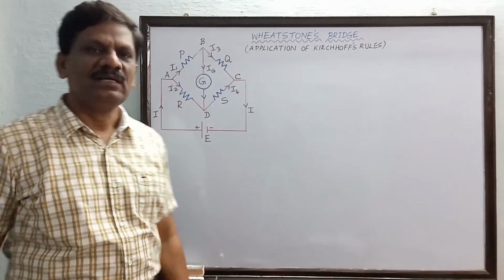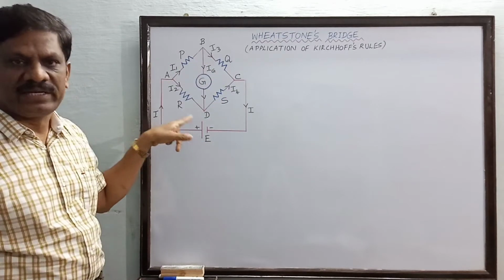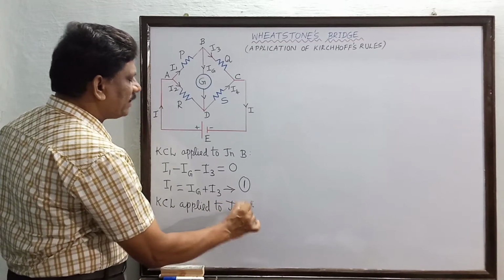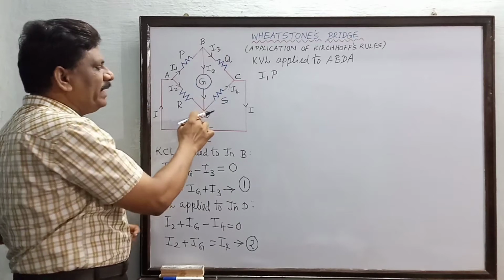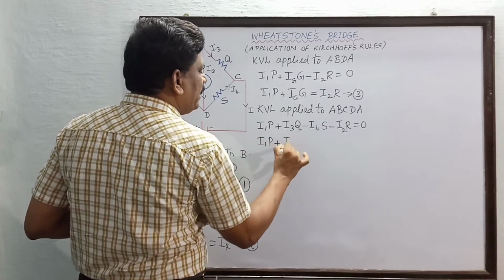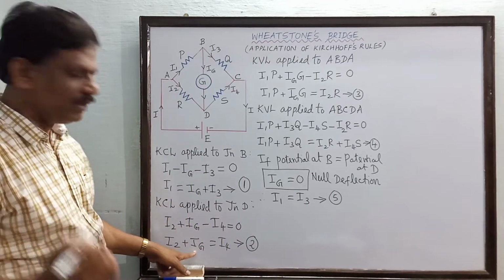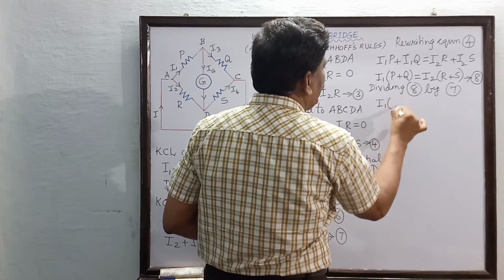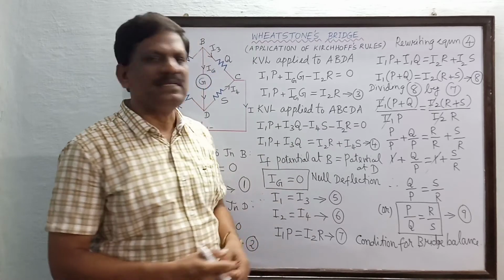Wheat stone's bridge | Current Electricity | Class 12 Physics | Classroom Teaching